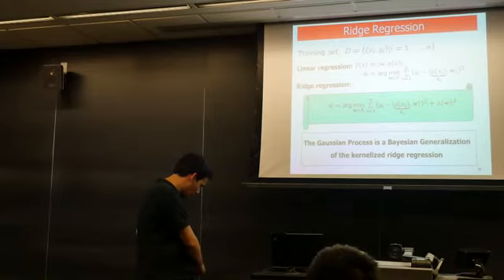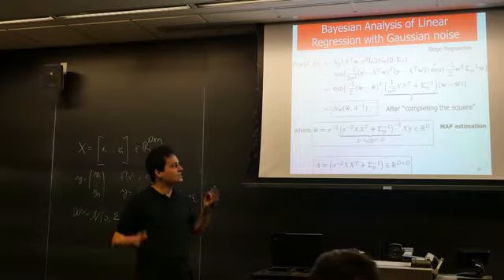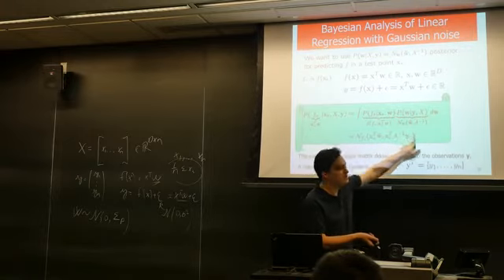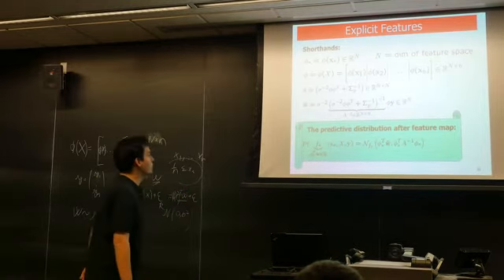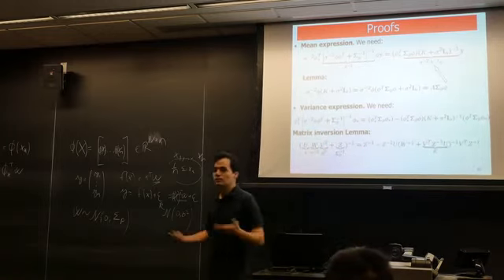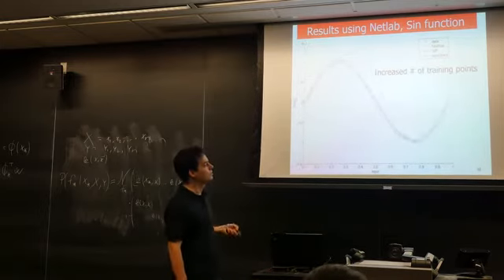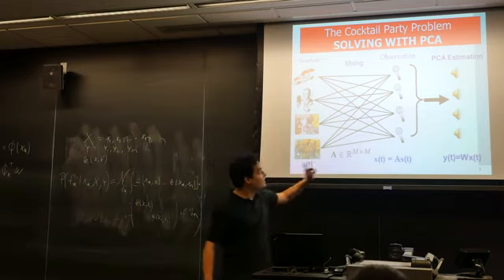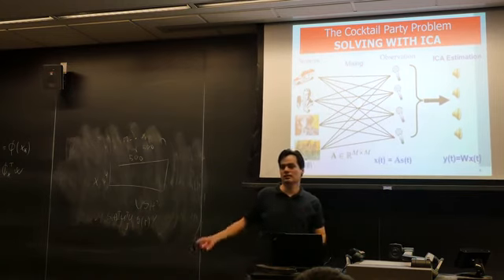Processus gaussien part2